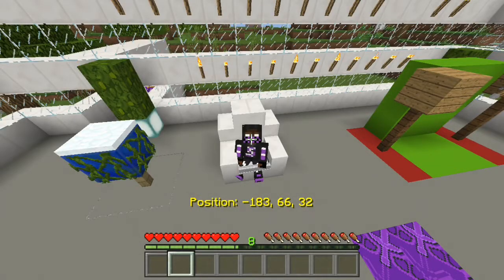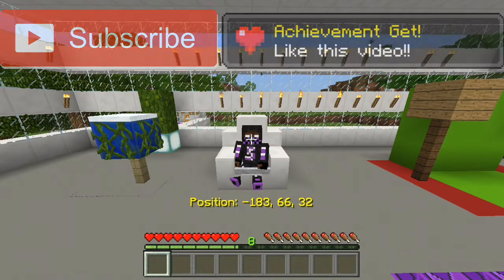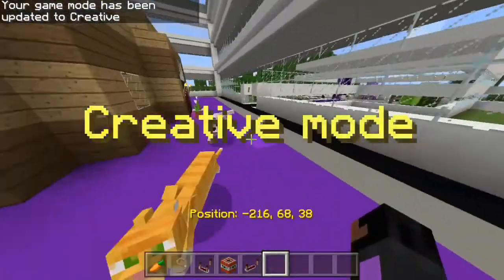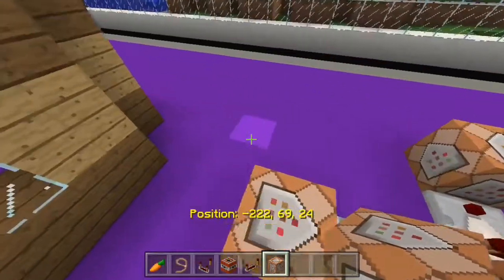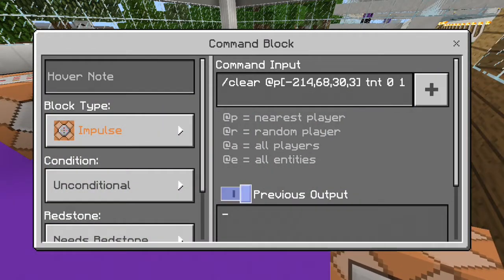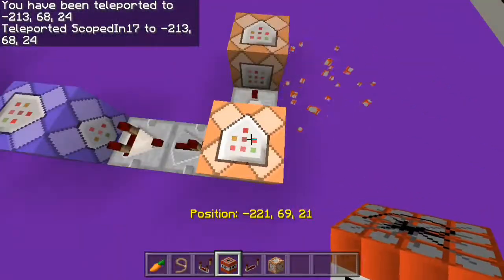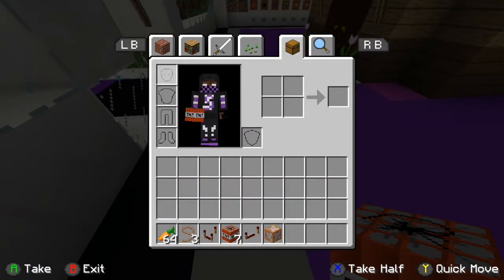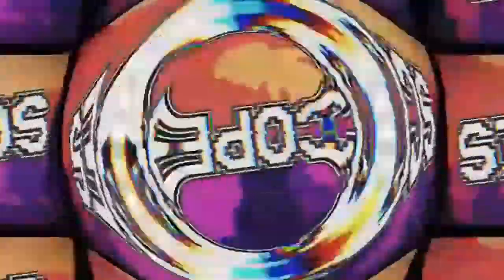[Late upload] How to block items! Minecraft Pocket Edition | Command blocks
Hey guys! I'm here with another command block creation! This is a late upload. Stay tooned for the 50 sub special!!

Bio: Hey guys I'm ScopedInGaming and I do MCPE videos! I do play console games like Call of Duty, but Minecraft is my favorite game! I do many cool stuff like command block creations and tutorials and other things!

My Kik: Kthezy

GIVE ME FEEDBACK OF MY CHANNEL

I'm a BLACK kid who loves fried chicken!!

If you read all the way down here, you're a Savage!

Advice #1: keep going no matter what
Advice #2: BE YOURSELF!